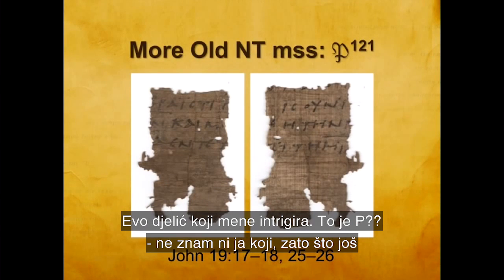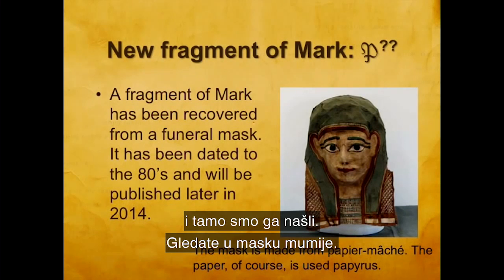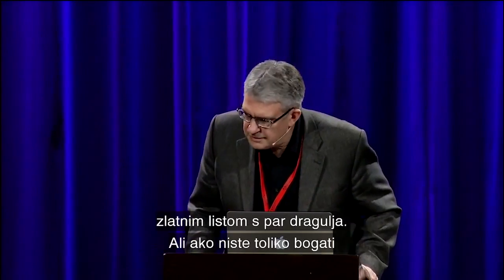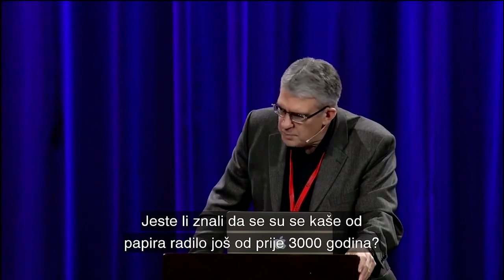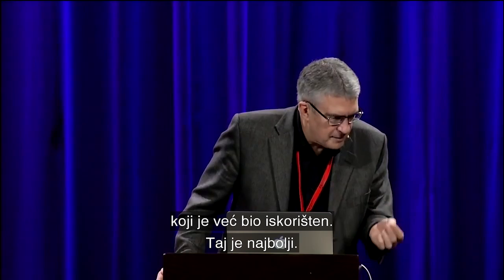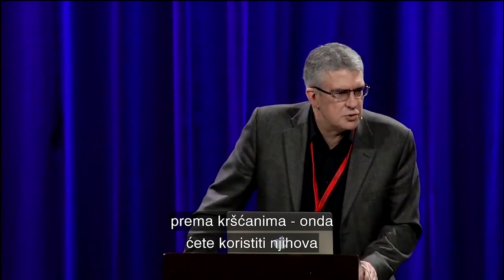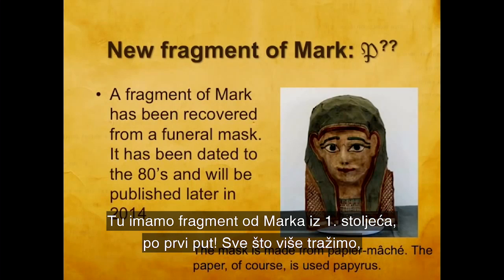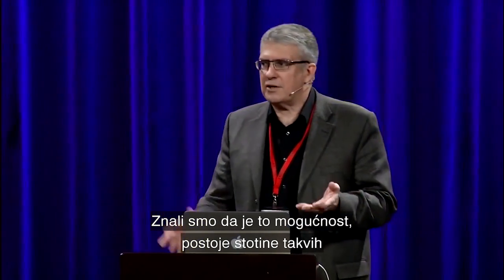Pronađen fragment Markovog Evanđelja iz 1. stoljeća!